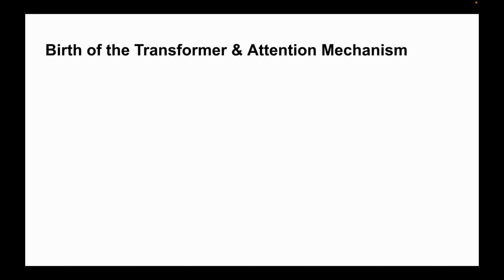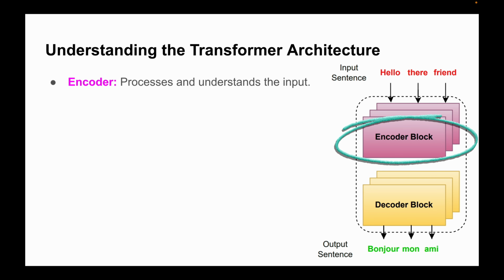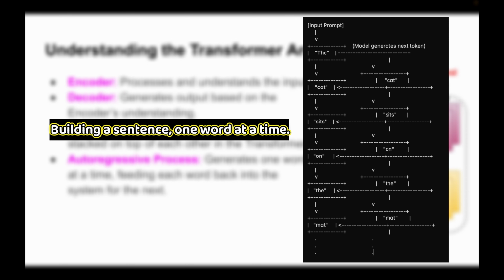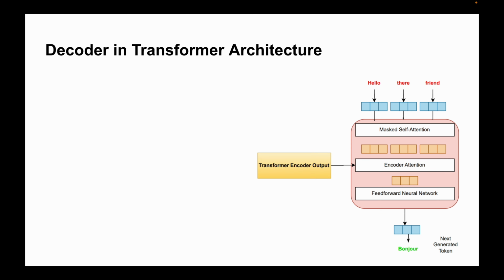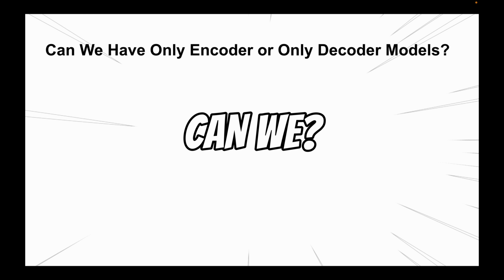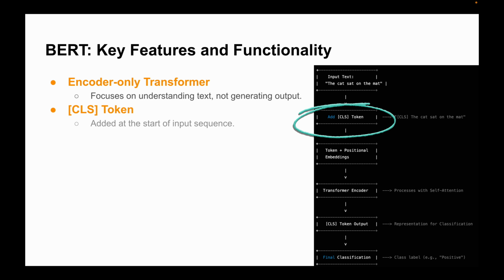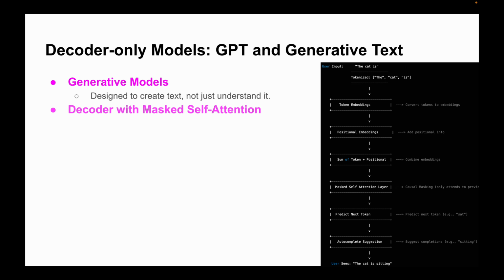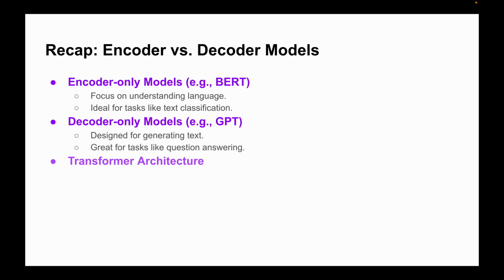Inside the TRANSFORMER Architecture of ChatGPT & BERT | Attention in Encoder-Decoder Transformer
Welcome to this in-depth breakdown of the Transformer architecture, the game-changing framework behind modern Large Language Models (LLMs) like GPT, BERT, and many others. If you’ve ever wondered how these models process language, this video will walk you through the key concepts, making the complex ideas of transformers, attention mechanisms, and model design accessible and easy to understand. Whether you're a beginner or looking to expand your knowledge, you’ll gain valuable insights into the inner workings of one of the most important advancements in machine learning.

What You’ll Learn in This Video:
In this video, we dive deep into the Transformer architecture and its components, breaking them down into manageable pieces. Here’s what we’ll cover:

The Attention Mechanism: The breakthrough that revolutionized deep learning models like GPT and BERT.
The Transformer Model: How the encoder-decoder setup works and why it's so powerful.
How Encoders and Decoders Differ: What each part of the Transformer does and why they’re important for different types of tasks.
BERT vs. GPT: Understanding the difference between Encoder-only and Decoder-only models and their respective applications.

Chapters:
00:00 – Introduction to the Transformer Architecture
00:19 – Birth of Attention Mechanism
00:58 – The Transformer Architecture Overview
02:11 – Deep Dive: The Encoder
02:55 – Understanding the Decoder
03:39 – Encoder-Only vs. Decoder-Only Models
04:11 – BERT: The Encoder-Only Model
05:19 – GPT: The Decoder-Only Generative Model
06:00 – Final Thoughts & Wrap-Up